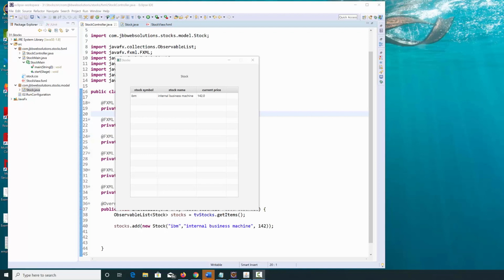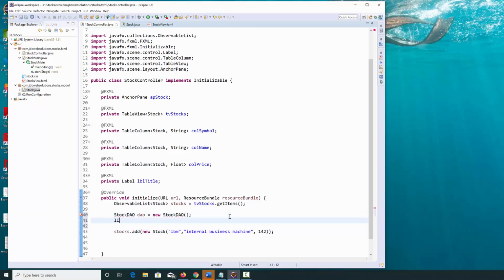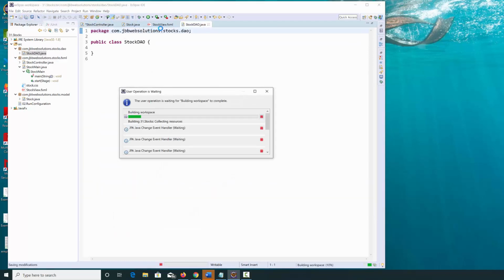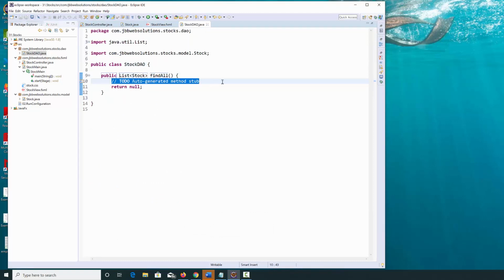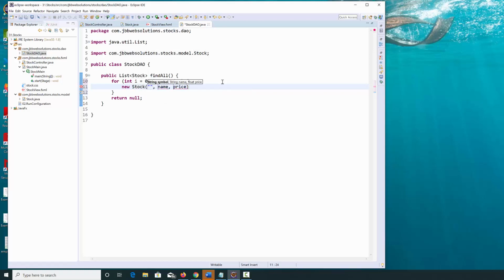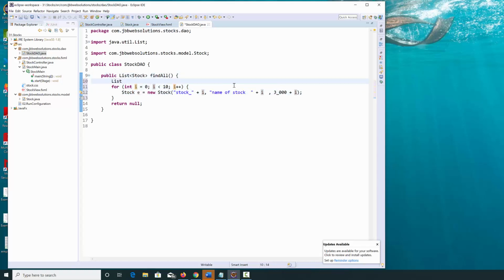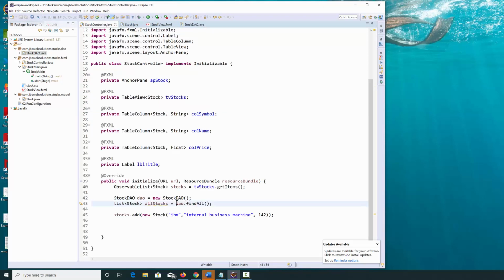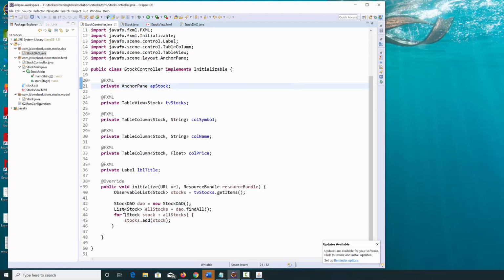Stock 09 DAO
javafx, fxml, and dao